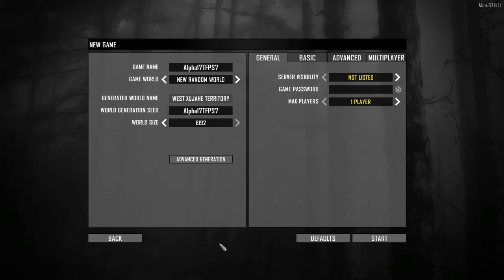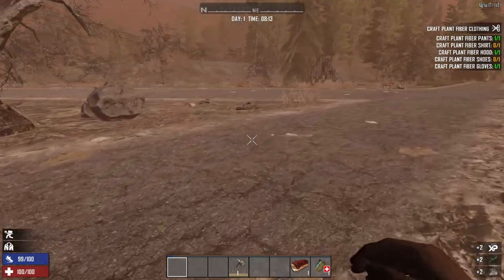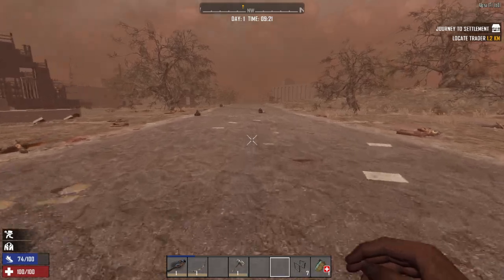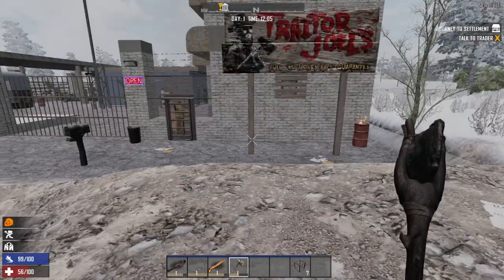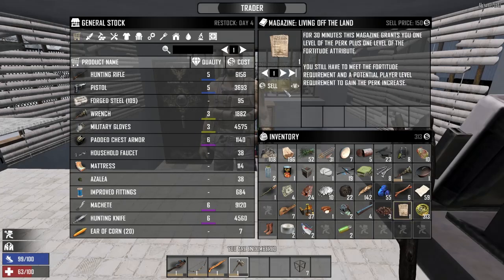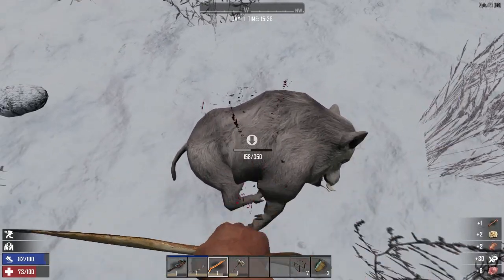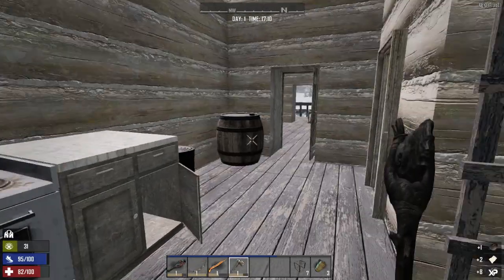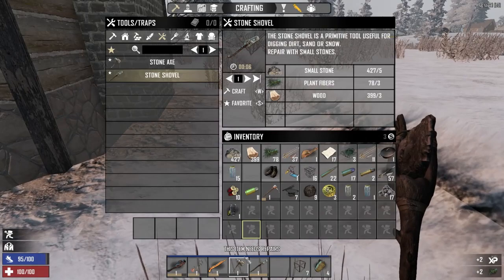7 Days to Die Alpha 17 Season 7 episode 1: Changes